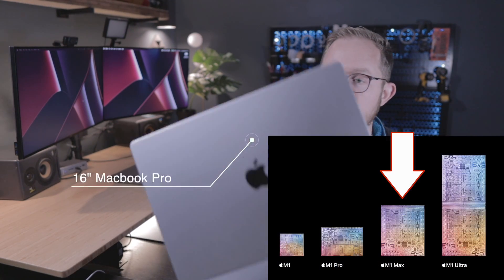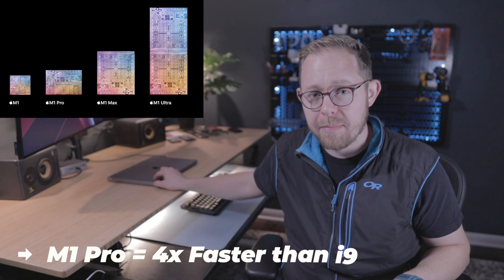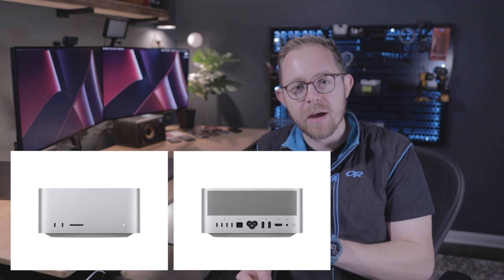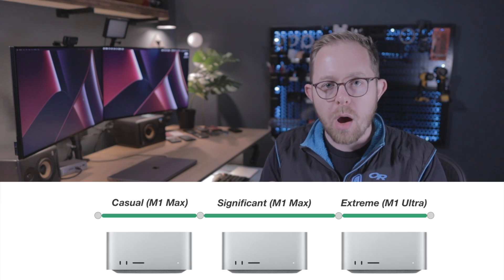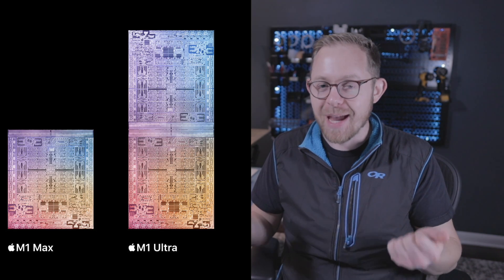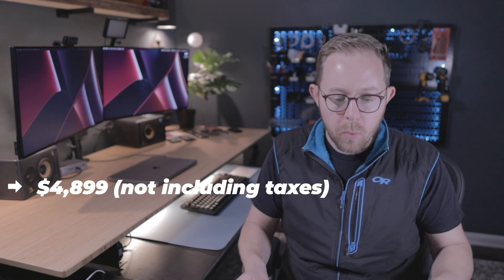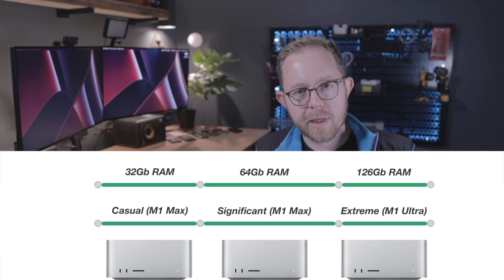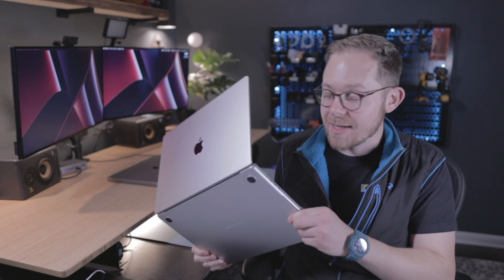Mac Studio for App Dev (Impressions)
As a software engineer who has been using the new M1 Pro and M1 Max Macbook Pros for months now, what excites me about these new Mac Studio devices from a software development perspective? The M1 Ultra is going be an excellent iteration on the M1 Max, and the use of the same die to combine two chips into one proves just how innovative and forward thinking Apple really is. Take a look with me on this new device and how it is going to fit into my daily use for software engineering.